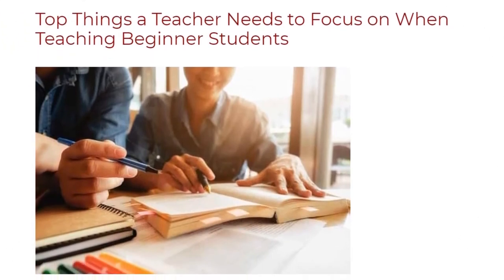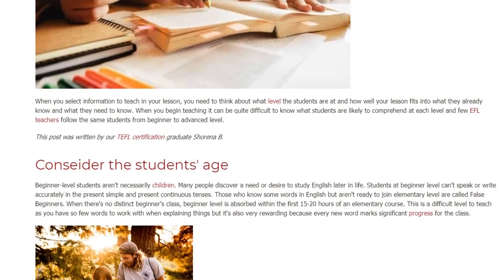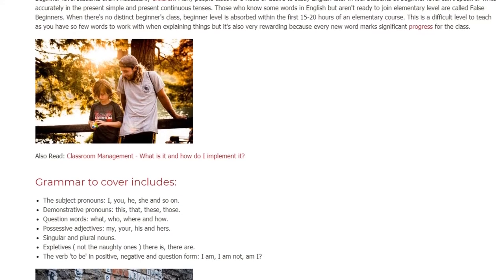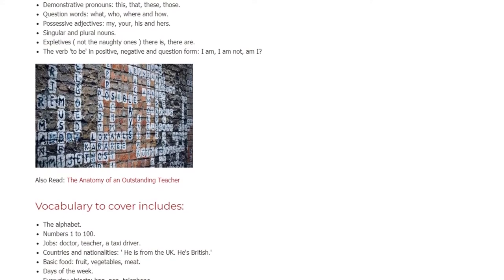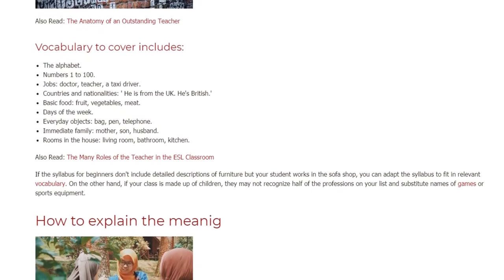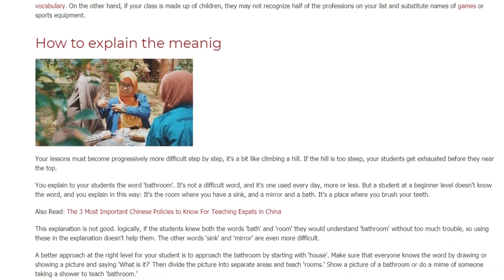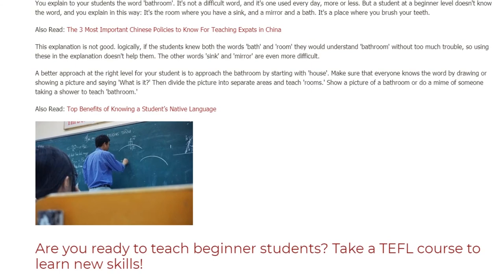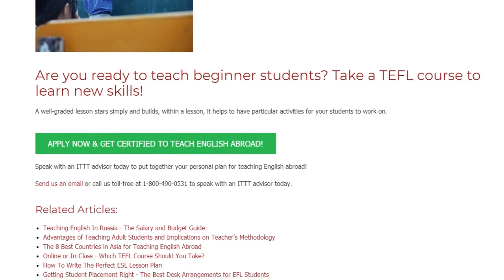Top Things a Teacher Needs to Focus on When Teaching Beginner Students | ITTT TEFL BLOG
When you select information to teach in your lesson, you need to think about what level the students are at and how well your lesson fits into what they already know and what they need to know. When you begin teaching it can be quite difficult to know what students are likely to comprehend at each level and few EFL teachers follow the same students from beginner to advanced level.